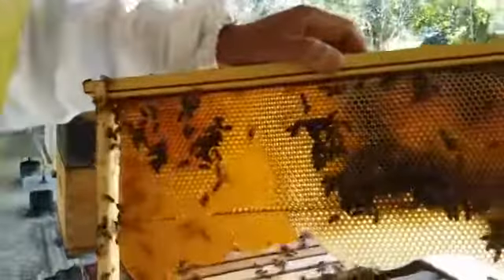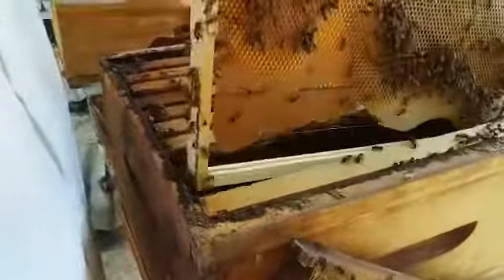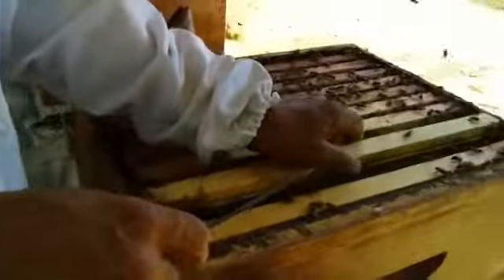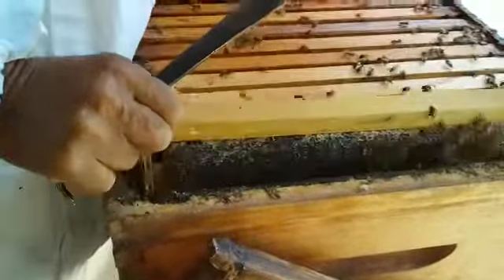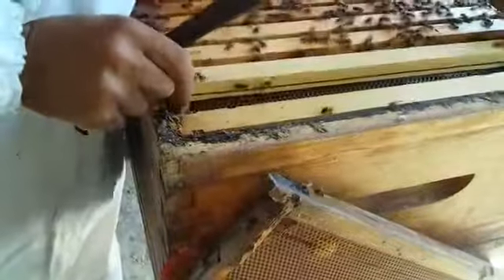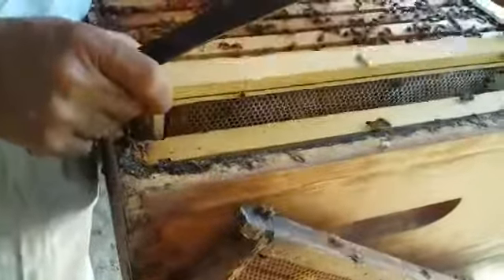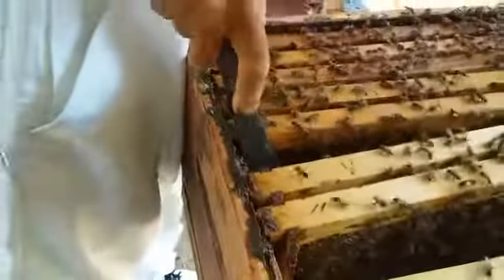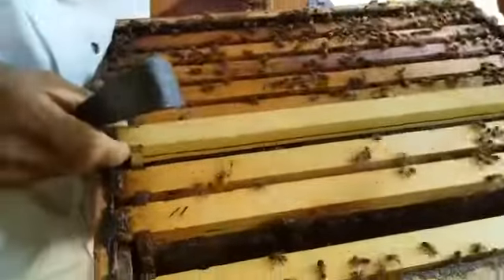Inside my bee colony